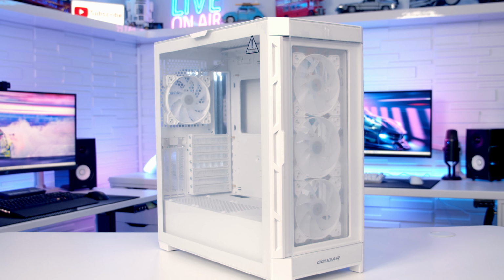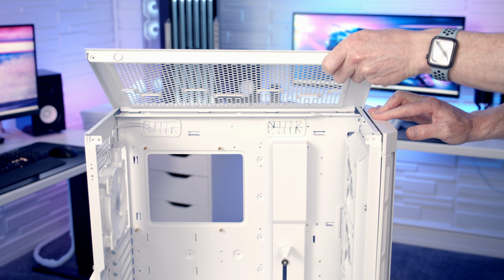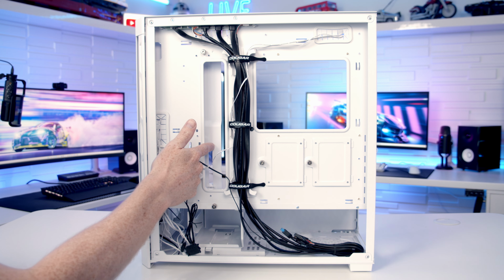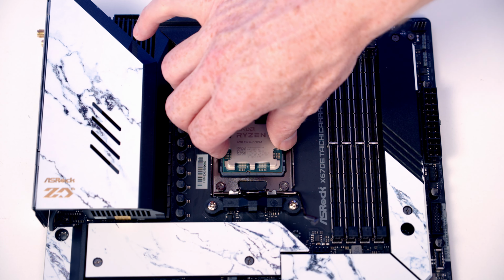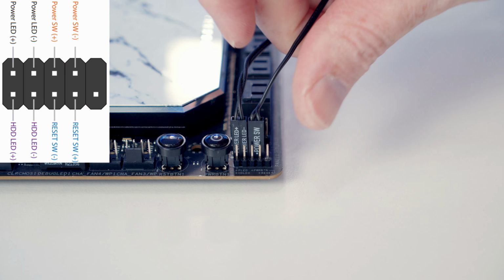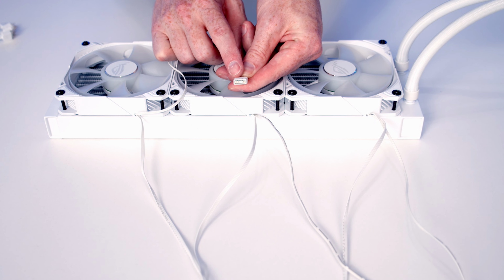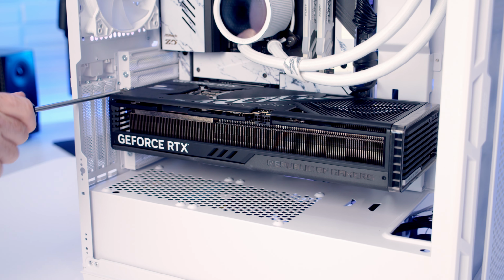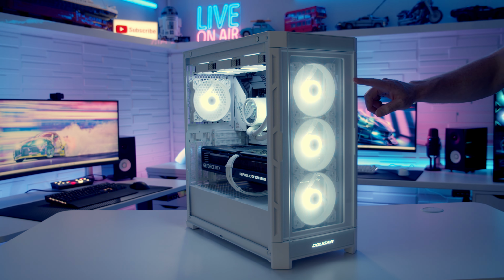Cougar Duoface Pro RGB Build - Step by Step Guide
A full step by step guide to building a PC in the Cougar Duoface Pro RGB. This guide assumes no previous knowledge and is perfect for a first time PC builder. Links to parts used in the build are below.

00:00 The Parts
01:06 Preparing the Case
08:47 CPU Installation
09:29 M.2 SSD Installation
09:57 CPU Cooler Bracket Installation
10:22 RAM Installation
10:44 Motherboard Installation
10:58 Case Cable Installation
12:53 Power Supply Installation
14:28 CPU Cooler Installation
17:58 Graphics Card Installation
19:48 Complete Build Footage
20:28 Case ARGB Demo
21:37 Outro

• Cougar Duoface Pro RGB
  UK - COMING SOON
  CA - COMING SOON
• ASRock X670E Taichi Carrara
• AMD Ryzen 9 7900X
• ASUS ROG RYUO III 360 ARGB CPU Cooler
• Kingston FURY Renegade RGB White XMP 32GB 7200MT/s DDR5 CL38 DIMM Desktop Gaming Memory (Kit of 2)
• ADATA Legend 960 1TB
• MONTECH Titan Gold 1200W Power Supply
• ASUS ROG STRIX RTX 4080
• EZDIY-FAB GPU Power Sleeved Cable Extension, 16pin(12+4) 12VHPWR PCIe 5.0 Connector Male to Female

More photographs of the build can be seen and a time-lapse of the build can be seen

Useful Links

Music
There's Only One - HALLMAN